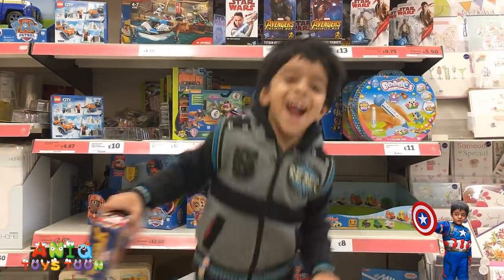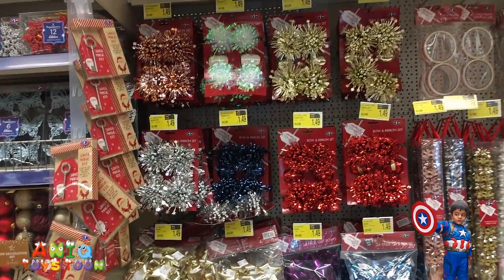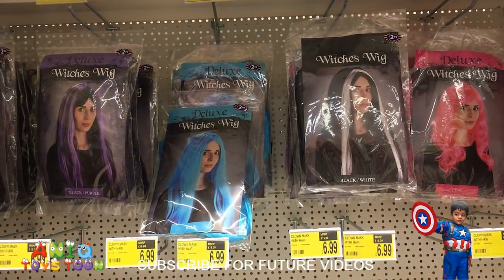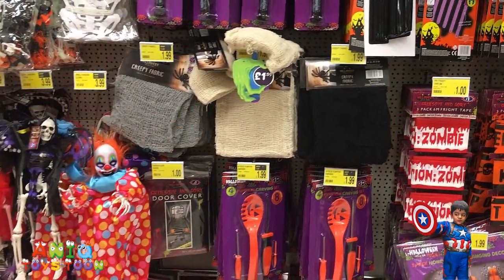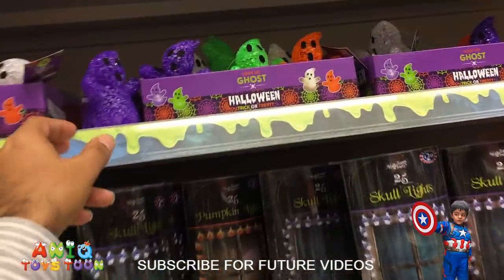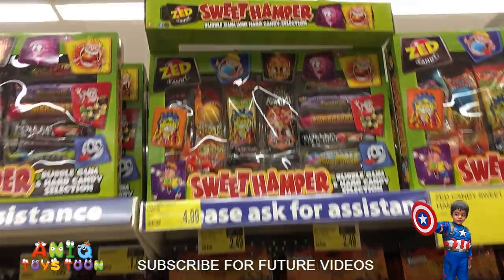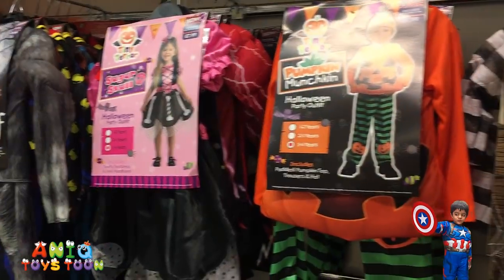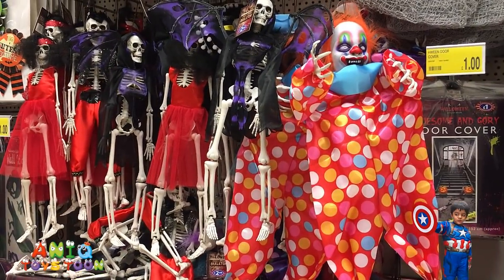Halloween Toys Shopping Haul 2018 Video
In this video, we will show you around Halloween store in our neighborhood. This was last minute Halloween shopping for us, but we enjoyed it. Fun time for Halloween shopping and decorating is last minute!

Aniq Toys Toon is a family and children friendly channel reviewing kids toys and opening Giant SURPRISE EGG. We enjoy toys shopping and love all toys especially LEGO, NERF Guns, Disney Cars, Paw Patrol, PJ Masks, Minions, Batman, Superman, Spiderman, Ironman, Captain America, Hulk, Thor, Thomas and Friend, Miles from Tomorrowland, and Power Rangers. We also love to dress up as Super Heroes and have some role play fun and play fun games in super hero costumes. We regularly upload educational videos for toddlers, kindergarten, and preschool children.